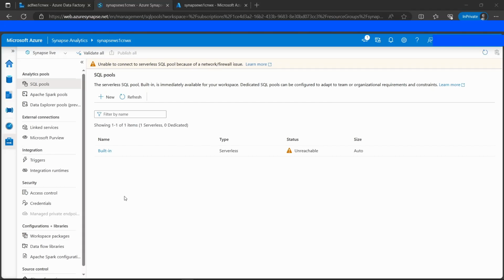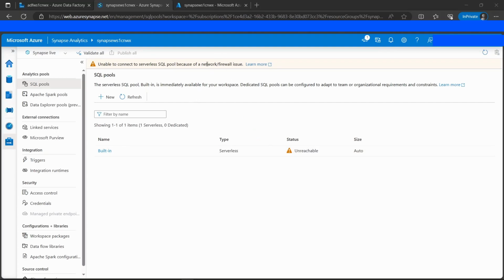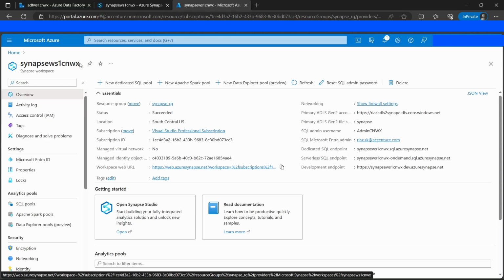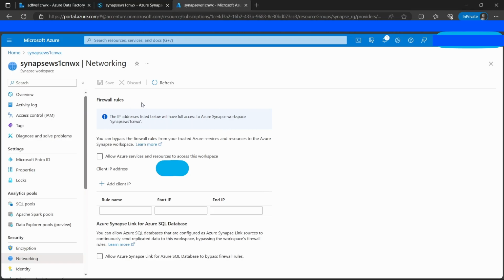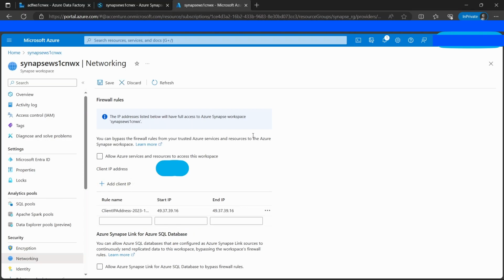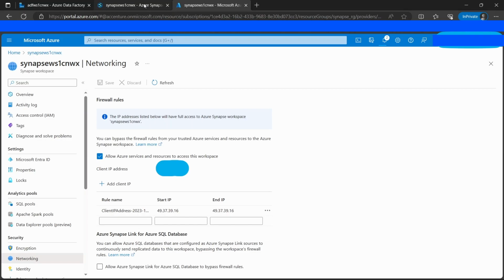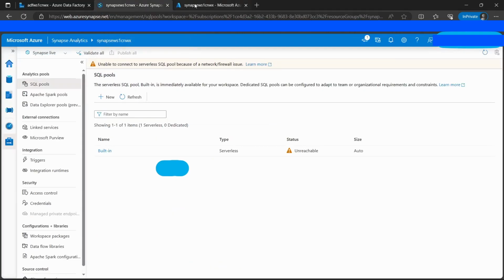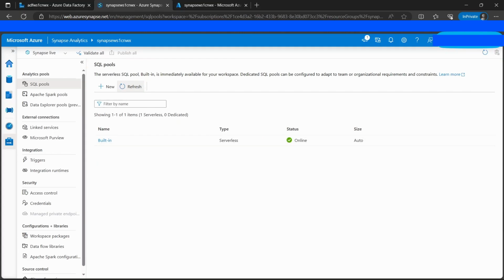Synapse | Azure Synapse Failed to Load Error Code 403, Serverless pool unreachable.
Built-in Serverless Pool unreachable, Networking / Firewall issue.
Failed to load
Failed to load one or more resources due to forbidden issue, error code 403.
Pipeline
Dataset
Linked service